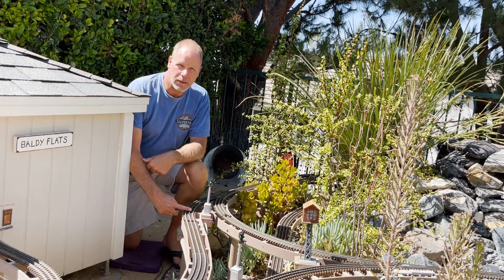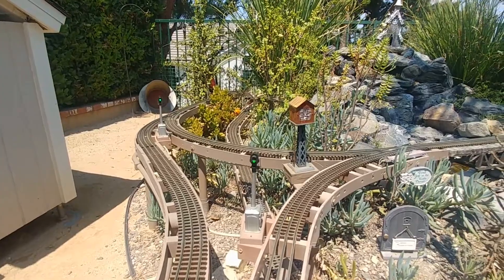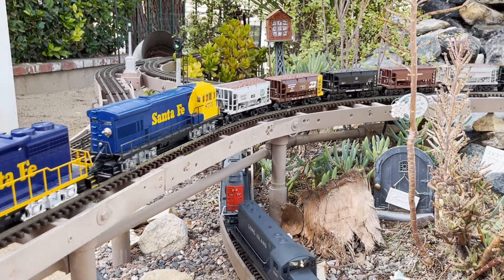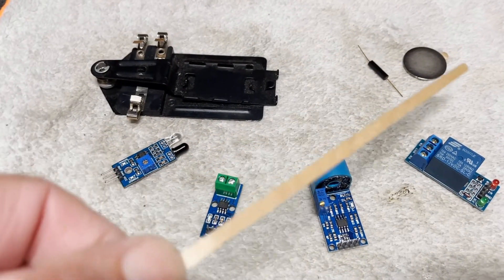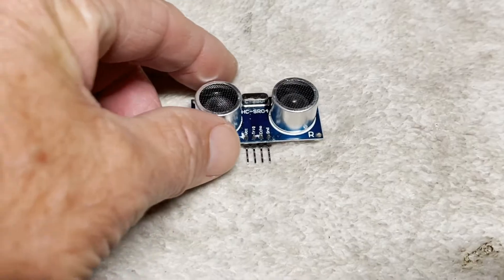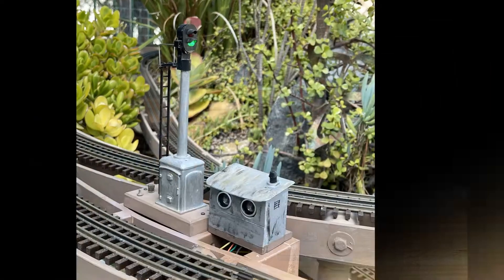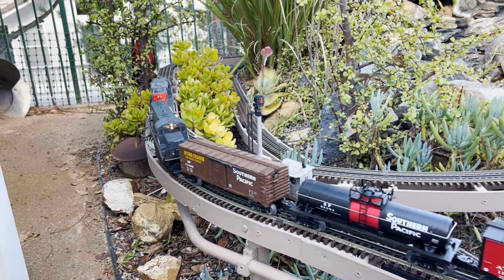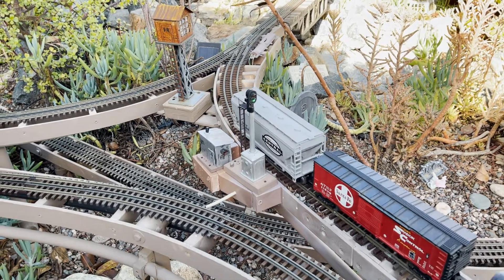Dead Rail Block Detection Track Signals HC-SR04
This episode is an update to an older video on the Baldy and Palms Railroad block signal system.  Since the BPRR has moved to "dead Rail" operations, the block signal system needed a more efficient method of block detection.
The HC-SR04 ultrasonic sensor is used with an Arduino to signal the upper loop.  The HC-SR04 uses sound waves to sense movement within the monitoring area.  The sensor looks within 4 to 8 centimeters for movement.
This is all controlled within the Arduino code.  This can also be used for other motion activated functions, like gate crossing and other rail side accessories.  The HC-SR04 sensor seems to be the best options for outdoor/garden railroads in opinion.
I have provided the circuit and sketch for others to use.

My website is dedicated to the layout with more information on how the layout was built.